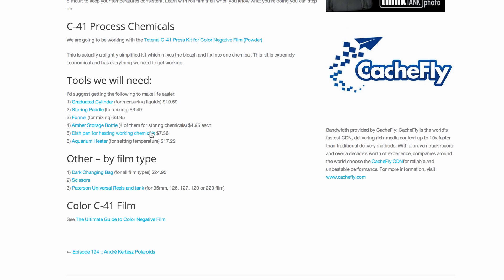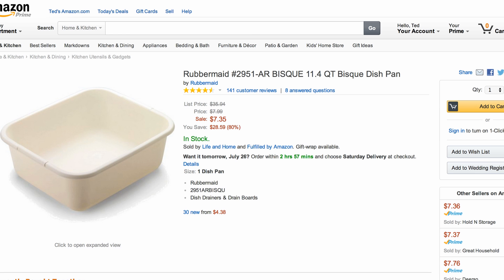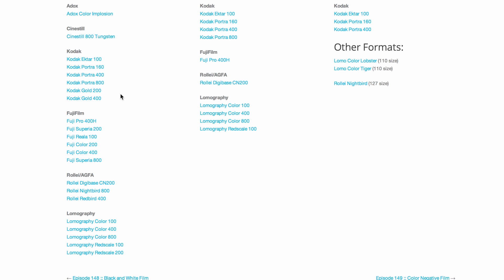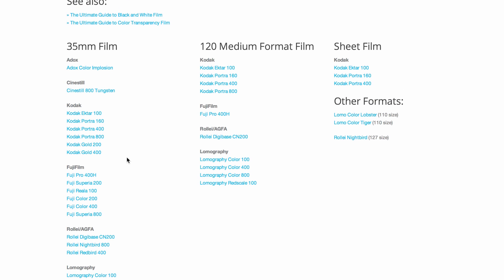C-41 Color Process Intro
In this episode we'll take a look at processing color film. Yes - this is one of the most requested episodes I've ever had and the truth is I've never done it. So in light of my local lab recently closing - we're going to learn how to develop color film together!